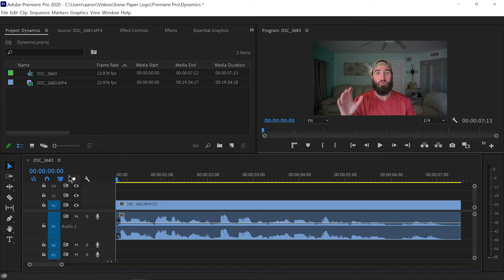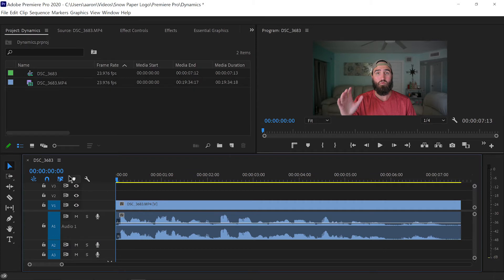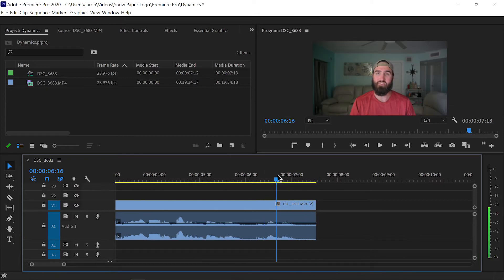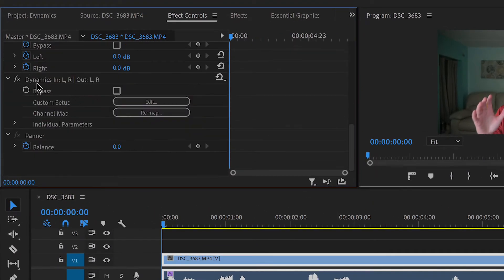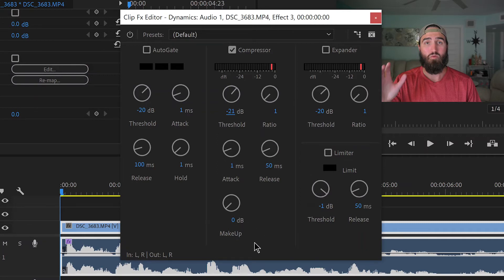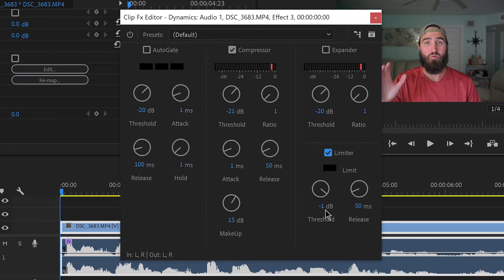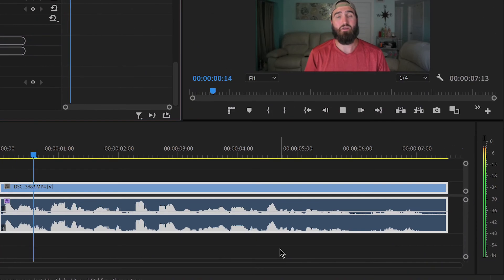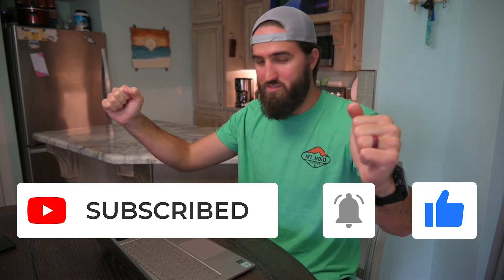Fix QUIET AUDIO in 30 SECONDS or Less Using DYNAMICS! (Adobe Premiere Pro 2025)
We have all had those moments when we are starting to edit our videos and the audio is just too quiet! For a year now I have been trying out different methods and this one is by far my favorite when it comes to fixing quiet audio. I hope you find it useful!

Makeup Equation: (threshold) + 6 = (makeup)
Your makeup number will be negative, so simply input it as a positive number.

Example: -21 + 6 = -15. Makeup would be inputted as 15.

Main Camera
Vlogging Camera
Main Tripod
Backpack Capture Clip
Camera Bag
Everyday Bag
Best Vlogging Handle